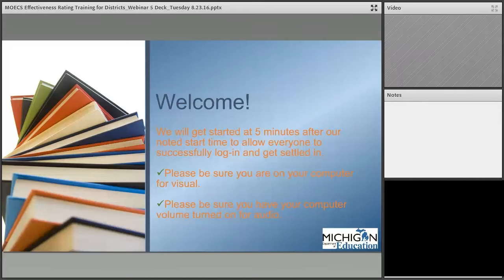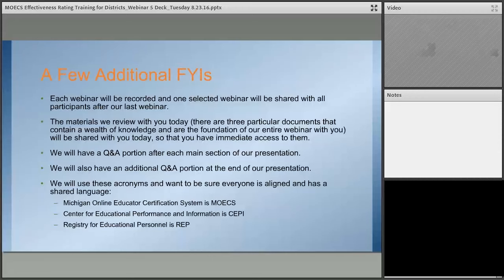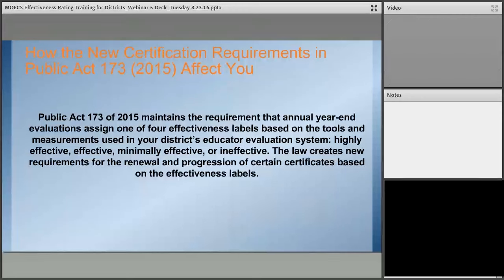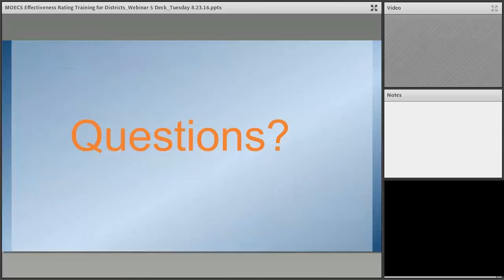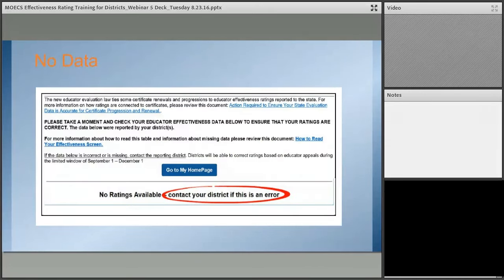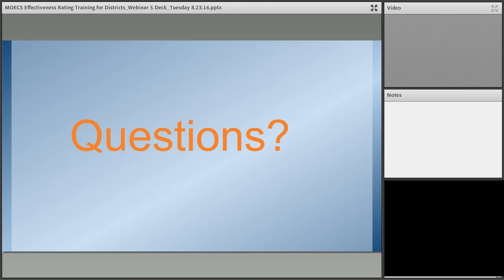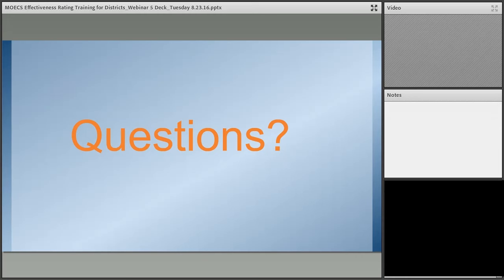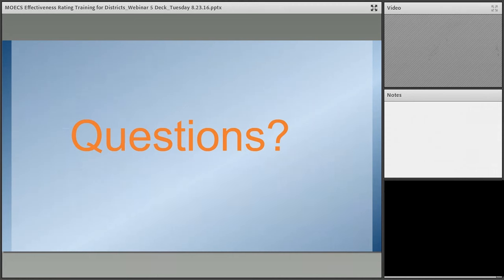MOECS Effectiveness Rating Training for Districts Webinar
This webinar is to assist districts in supporting their teachers regarding the educator effectiveness labels in MOECS, as well as executing respective local education agency’s appeals window.